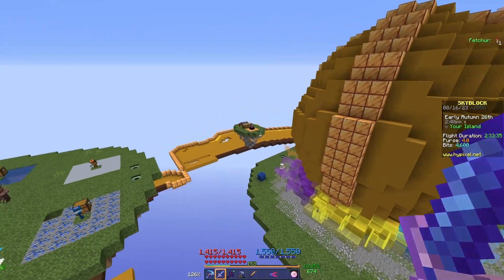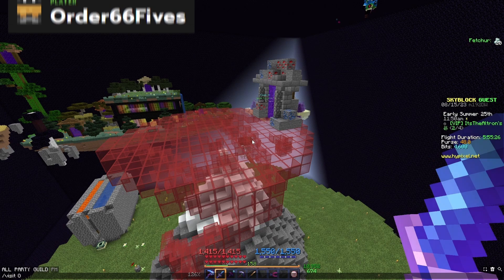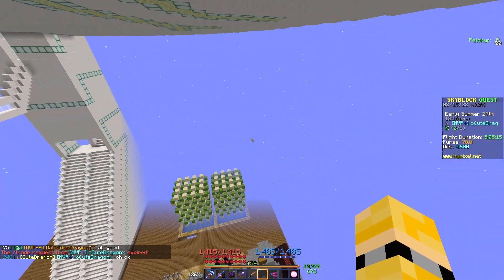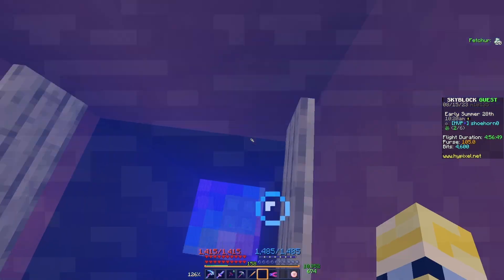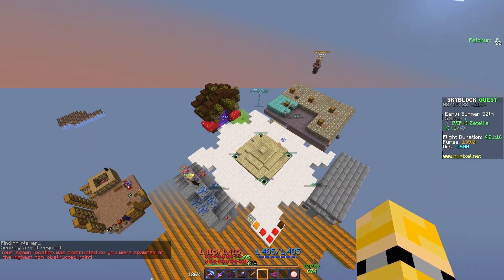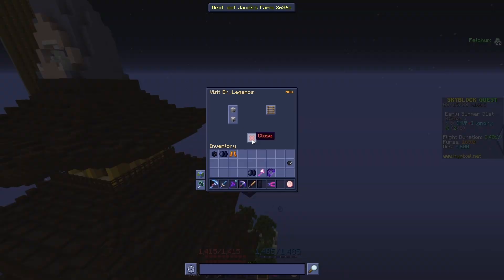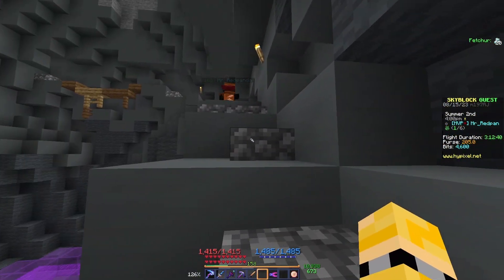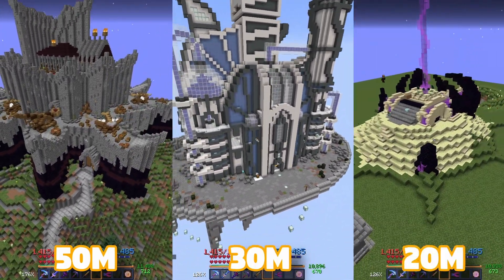I Reviewed YOUR Skyblock Islands....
In this video I reviewed YOUR Skyblock island submissions... Did it turn out well? Watch to find out! (Sorry for any bad quality or lag! Some islands tested my pc a lot)